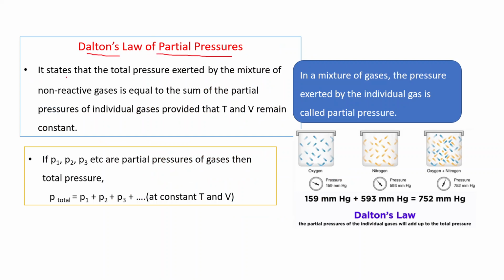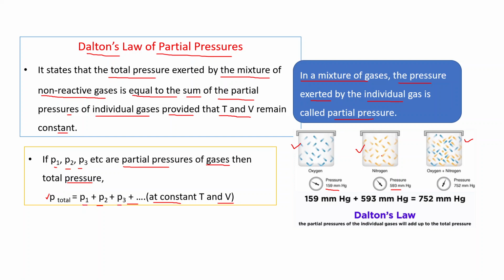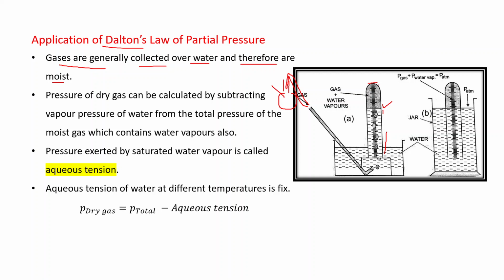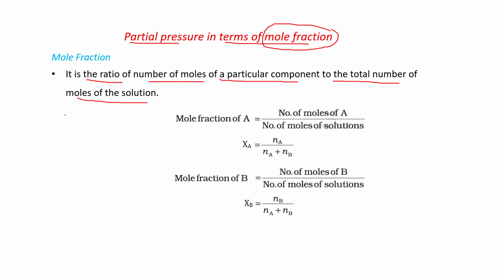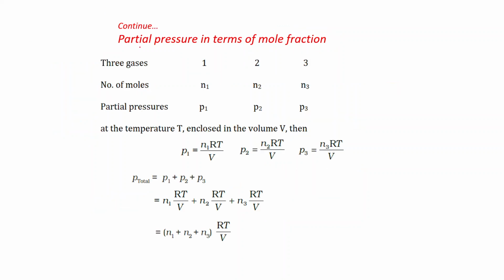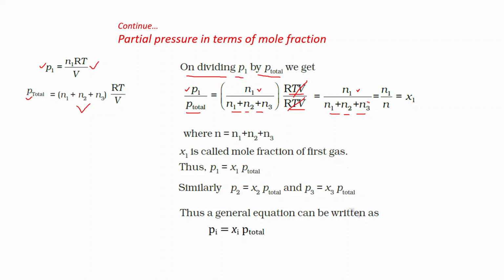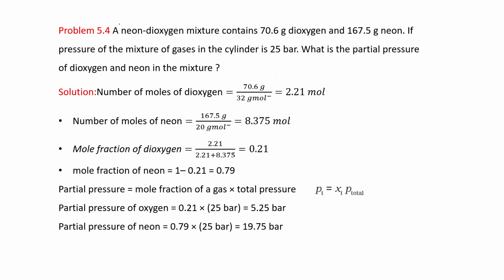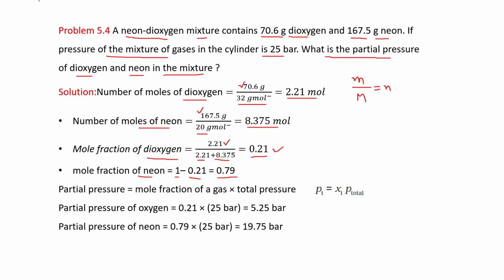Chemistry 11 Chapter 5 Dalton’s Law of Partial Pressures, Partial Pressure and Mole Fraction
Application of Dalton’s Law of Partial Pressure
aqueous tension.
mole fraction
Partial pressure in terms of mole fraction
Problem 5.4